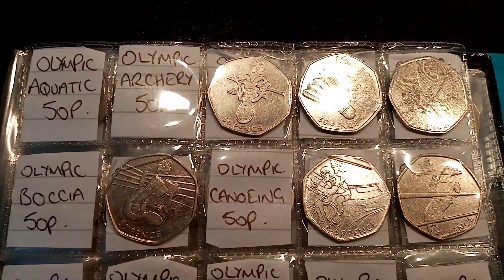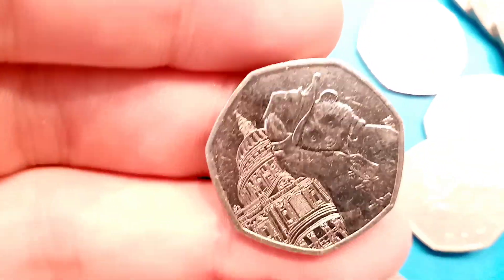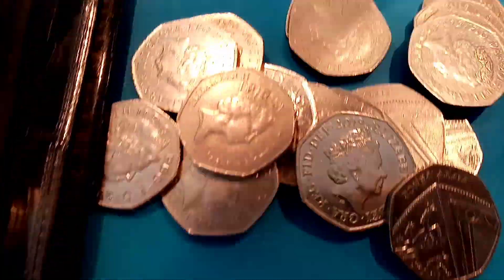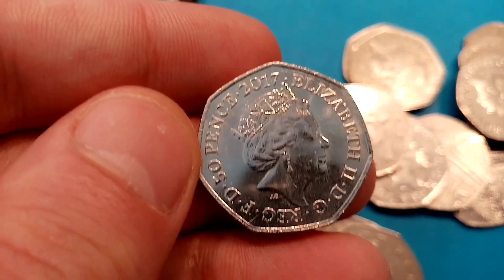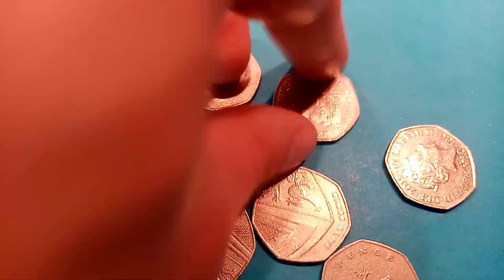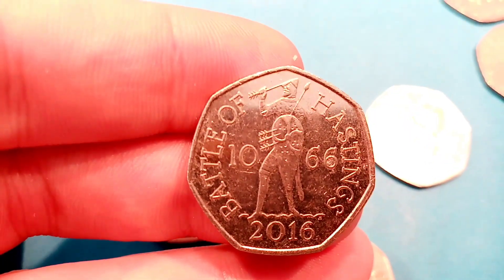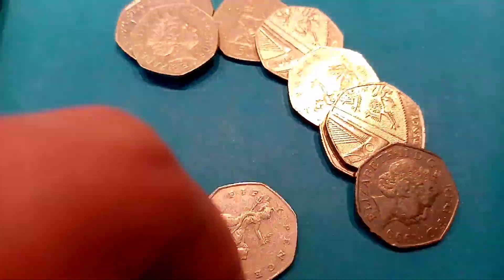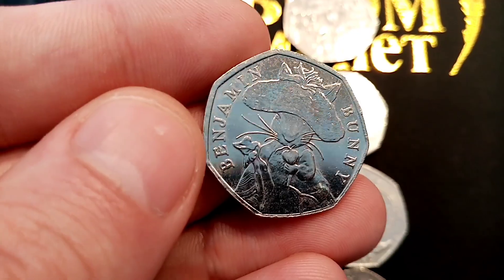UK £50 COIN HUNT BOOK 1 #32 - 7 Different 50p Coins!!!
UK £50 50p Commemorative COIN HUNT BOOK 1 Episode 32. The 2020 50p Coin Hunt is on to try and collect all 63 50 pence coins in UK Circualtion. That includes all 29 2011 Olympic 50p coins and the full set of Beatrix potter 50p coins.
2020 BREXIT 50p Beatrix potter 50p coins. Battle of Britain 50p coin Mrs Tittlemouse 50p coin Peter rabbit 50p coin 2018 Olympic 50p Flopsy bunny 50p